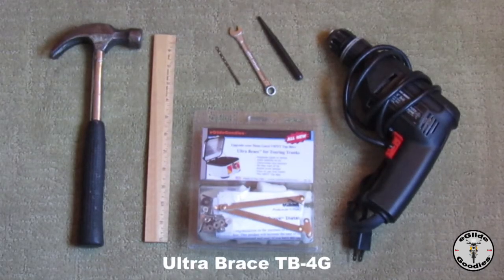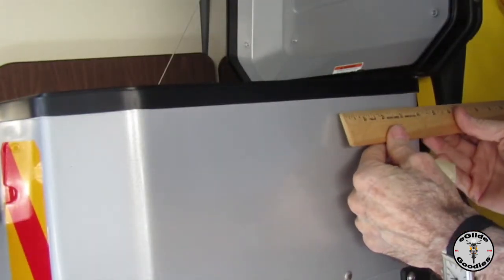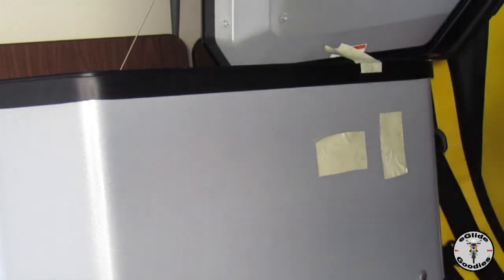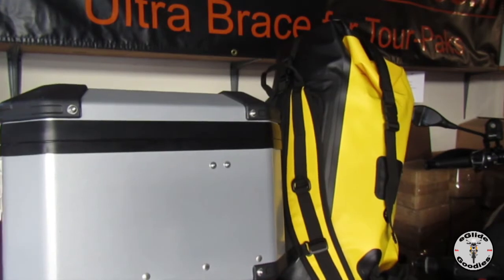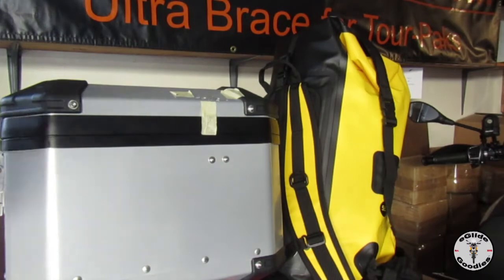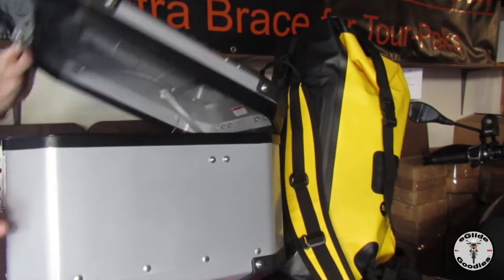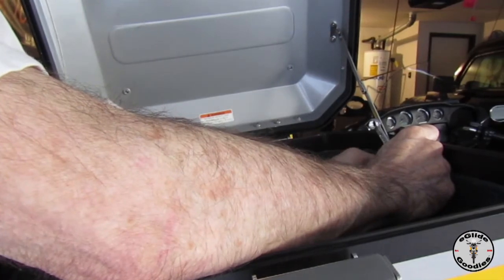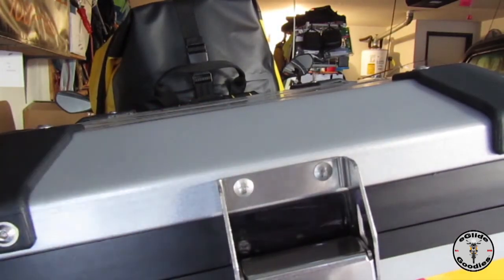Ultra Brace TB-4G Installation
Demonstrates the installation of the TB-4G Ultra Brace on a Moto Guzzi V85TT Adventure Tour Top-Box.